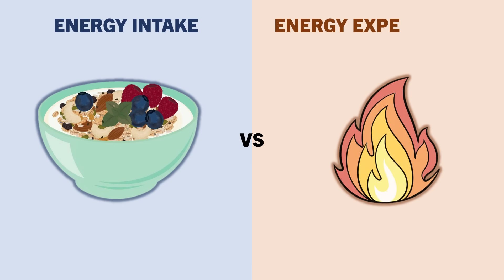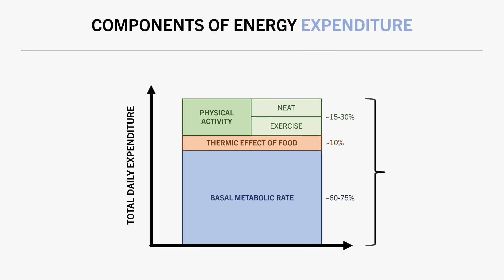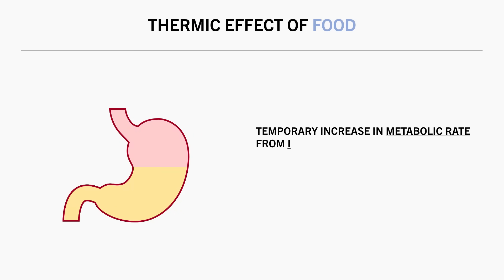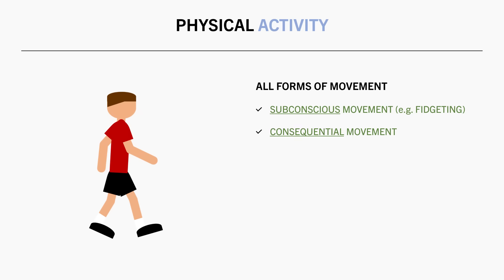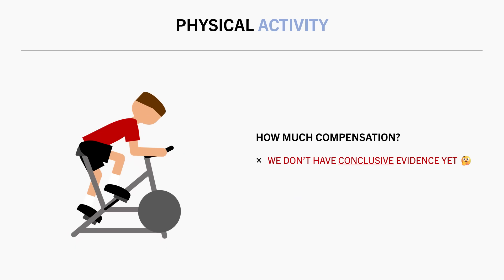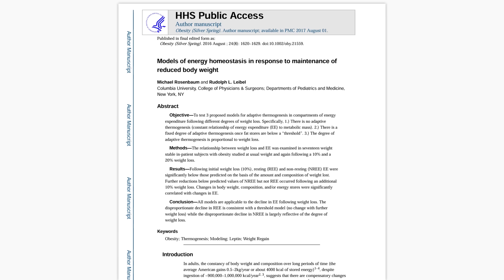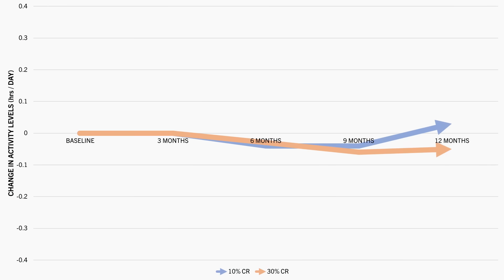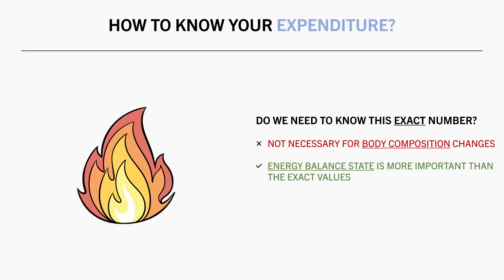How do we Burn Calories? (It's Complicated)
STUDIES

TIMESTAMPS
00:00 Intro
00:23 Energy Balance
01:08 Components of Energy Expenditure
05:55 Moderating Factors
11:51 How to Know Your Expenditure?
14:08 Summary